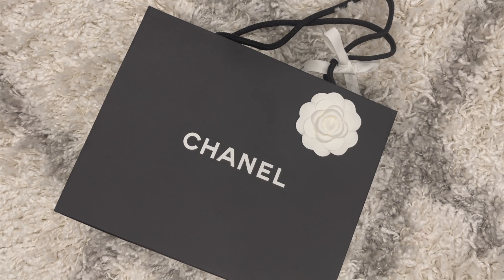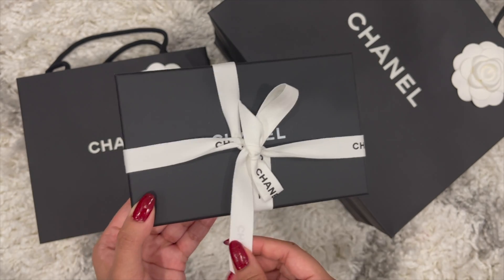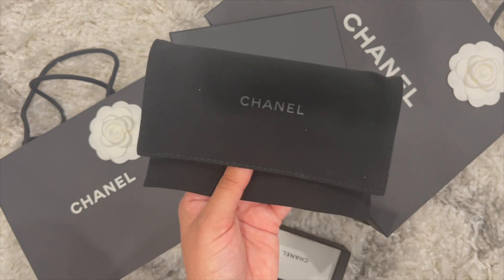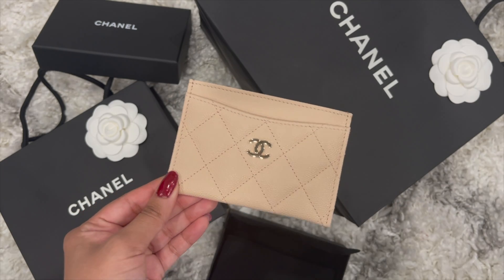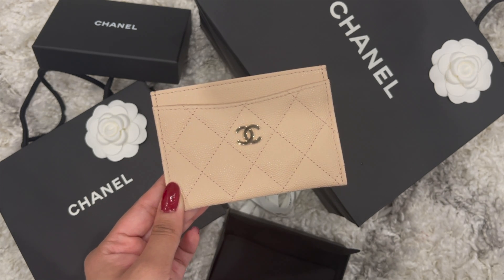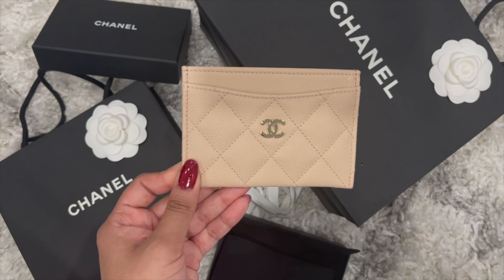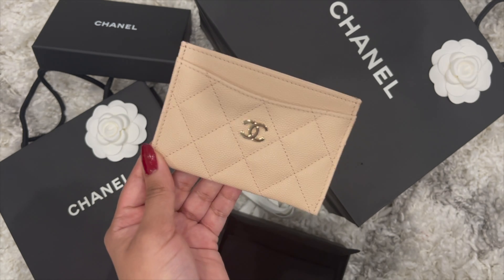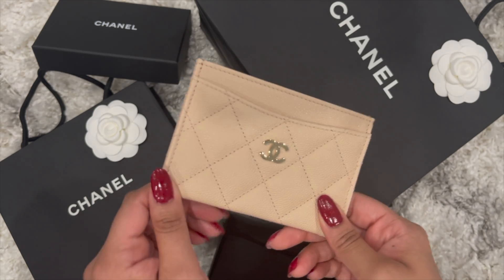CHANEL 22C BEIGE *Unicorn Item* + CRAZY storytime!!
GUYS I CAN NOT BELIEVE THAT I HAVE THIS ITEM IN MY POSSESSION FROM THE  CHANEL 22C CRUISE COLLECTION (LIGHT BEIGE  CLAIR IS SO BEAUTIFUL)